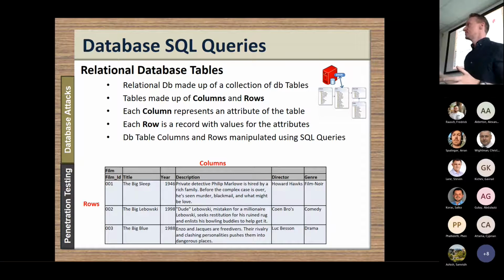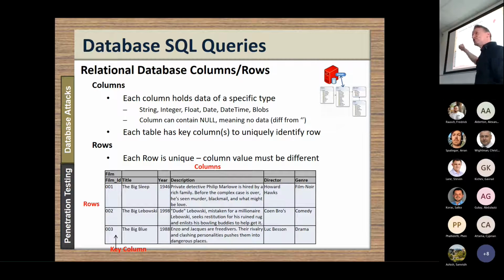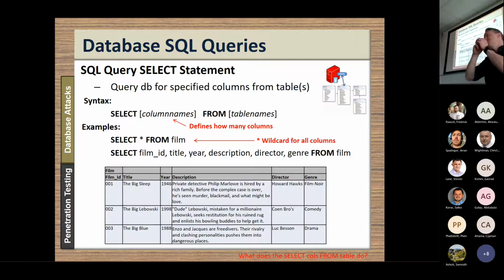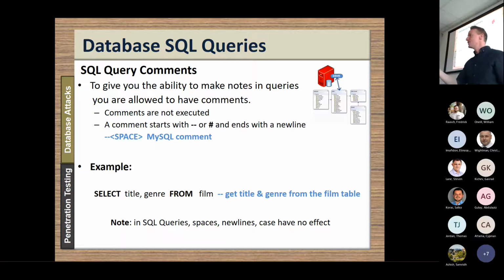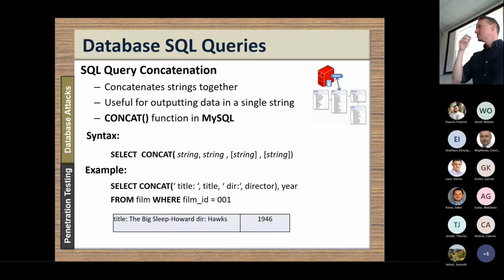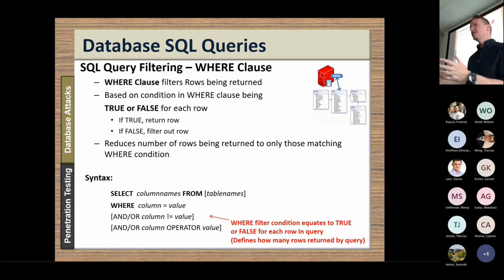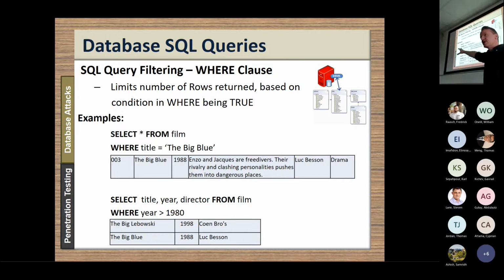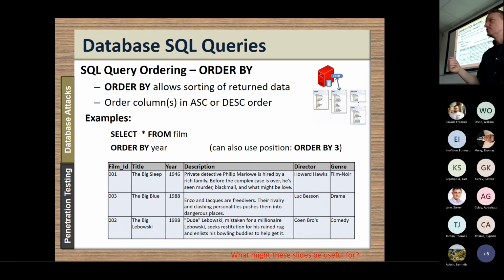CSN11127 Lecture | 9 DB Testing part 2 | SQL for Pentesting